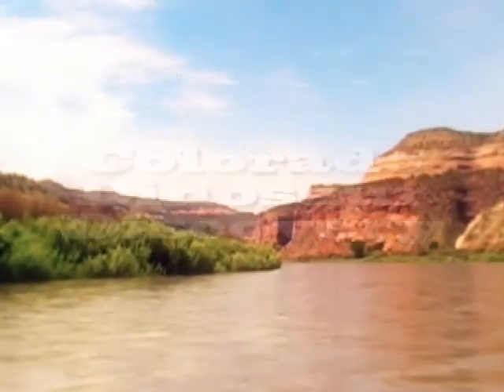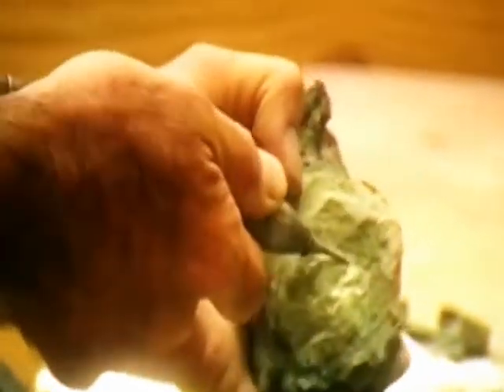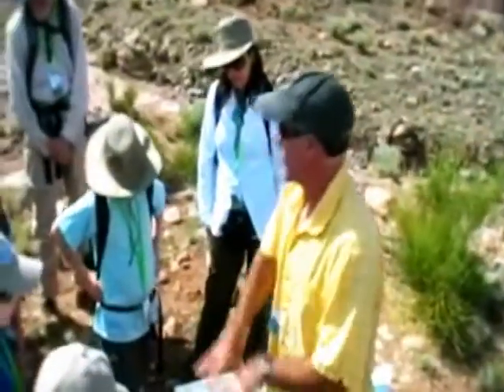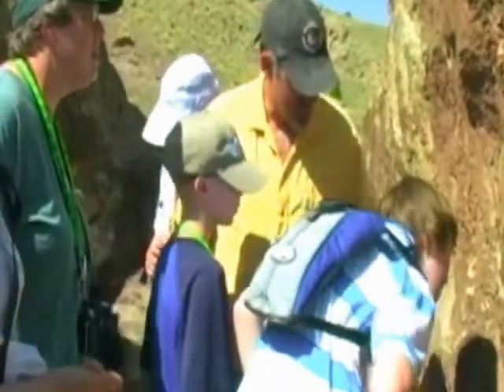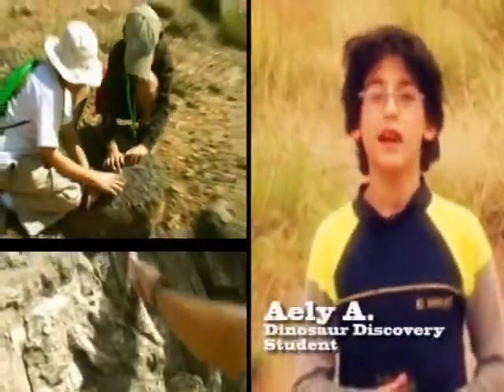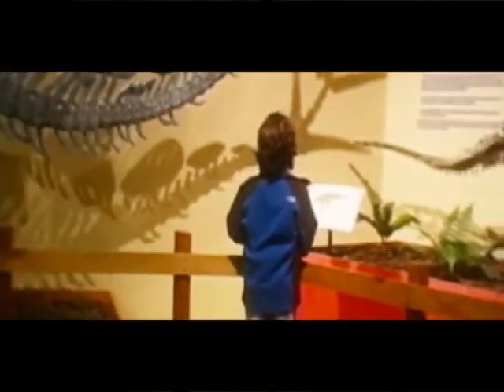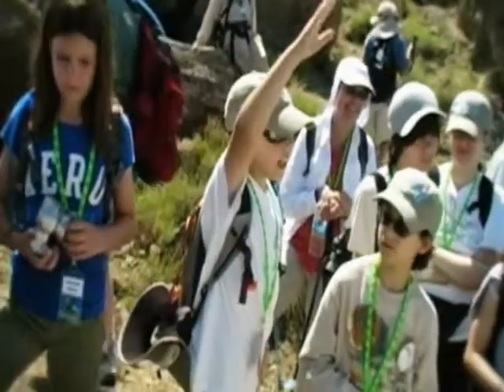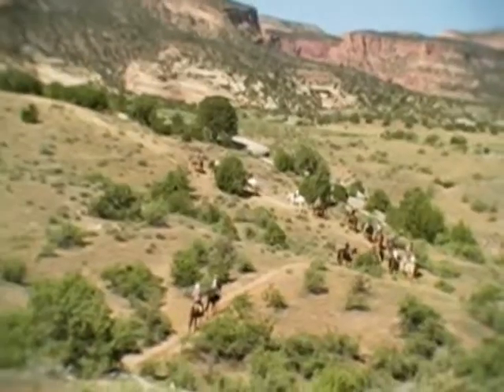CTY Dinosaur Discovery Program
Ever wanted to be a paleontologist? CTY's week-long program in western Colorado gives families a hands-on chance to find out just what it takes to look for dinosaur bones, both large and (more frequently) small. Find out more about the program and how to register